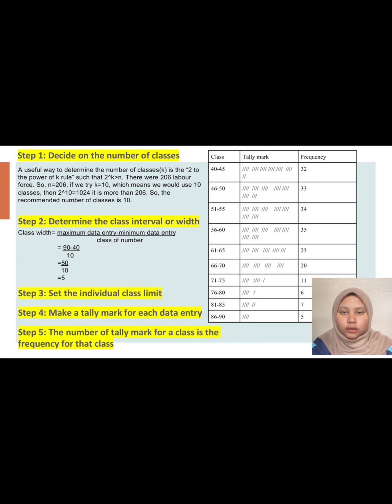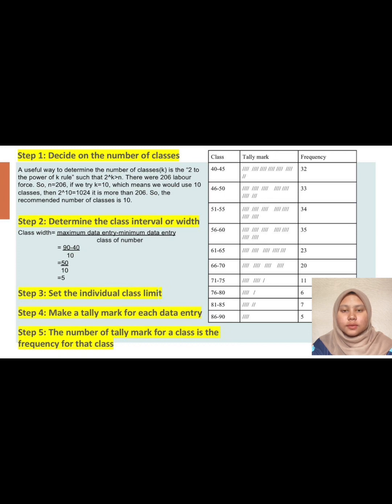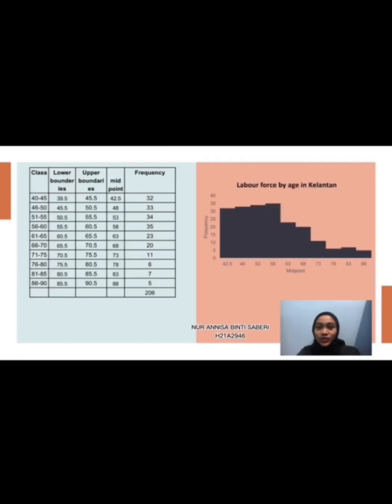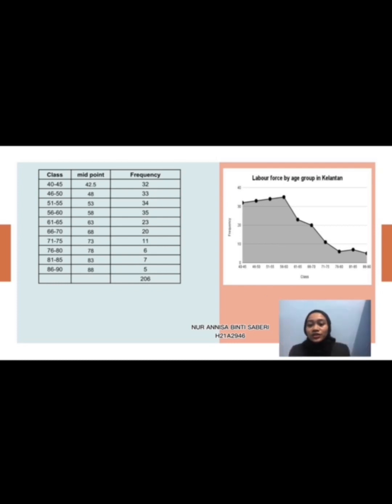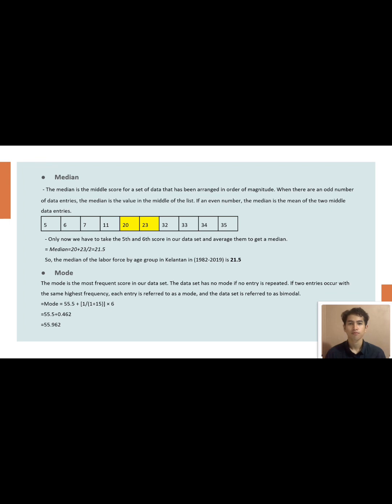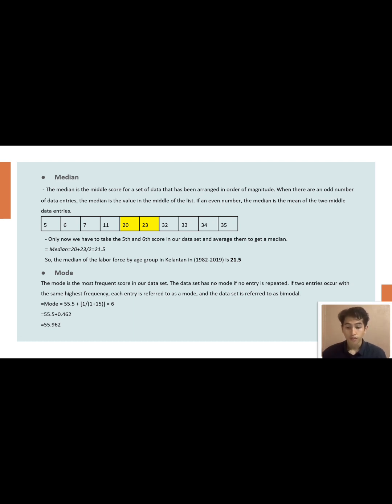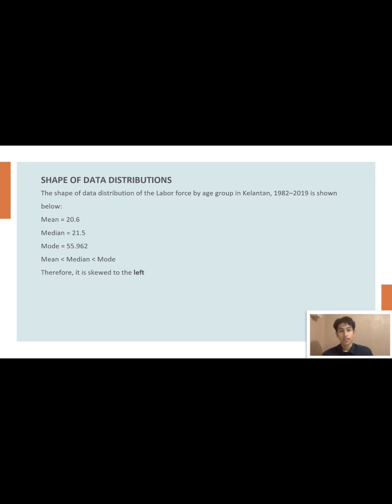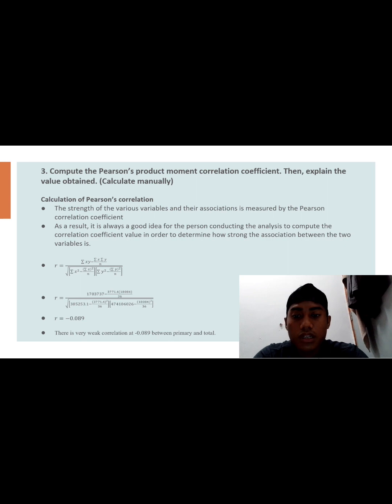GROUP ASSIGNMENT HFT20203 BUSINESS STATISTICS